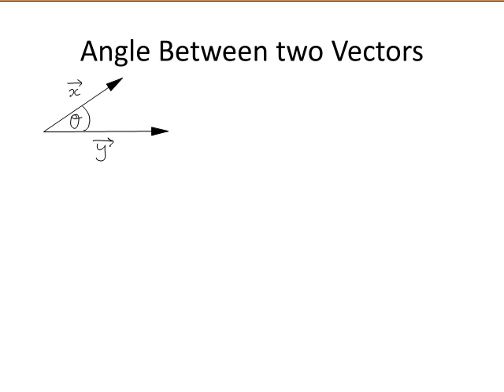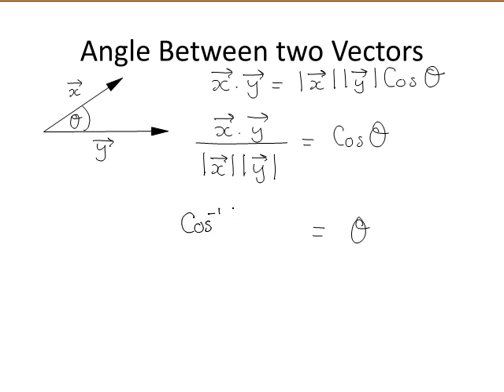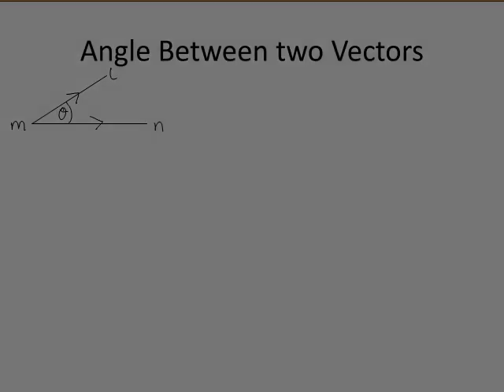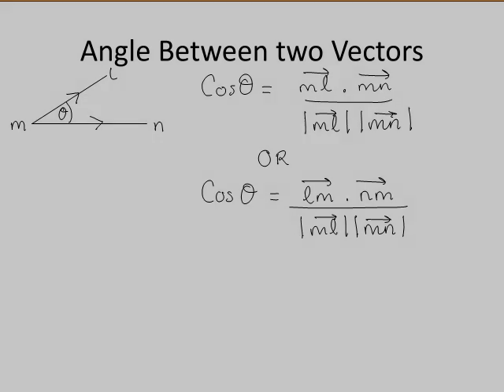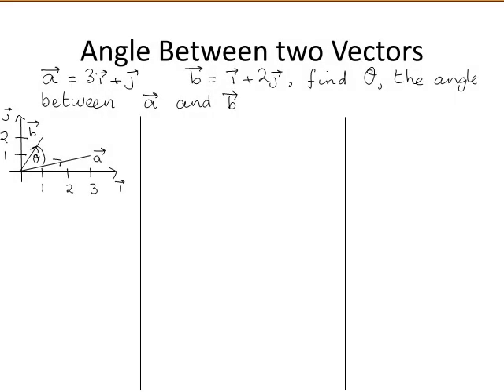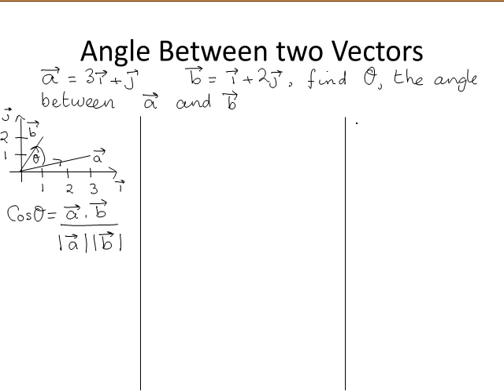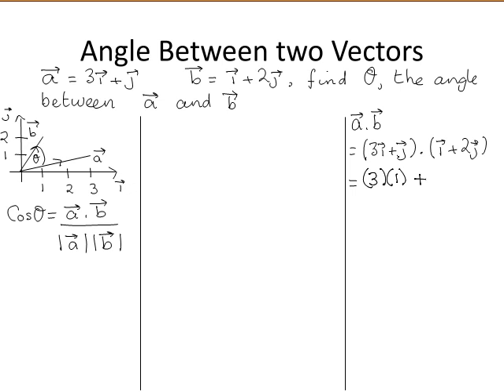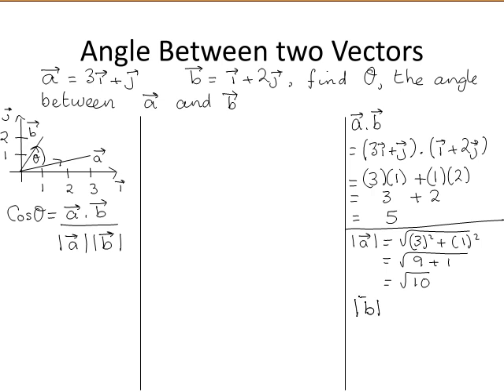The Angle Between Two Vectors (MathsCasts)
Using the definition of the dot product to find formula for finding the angle between two vectors. Working through example to find the angle between two vectors which are expressed in terms of i and j.